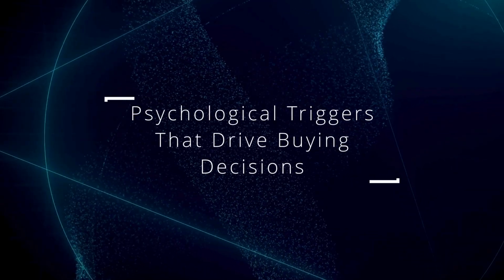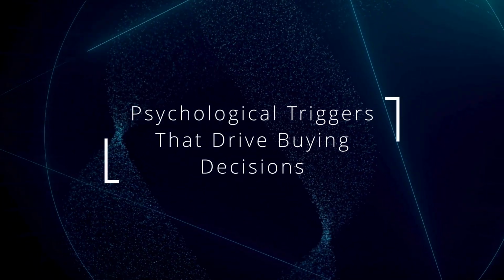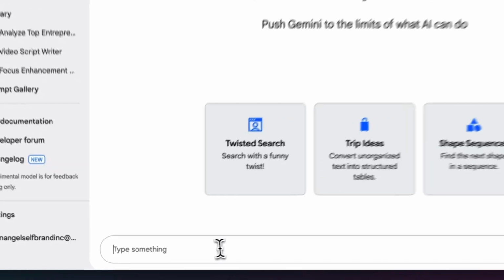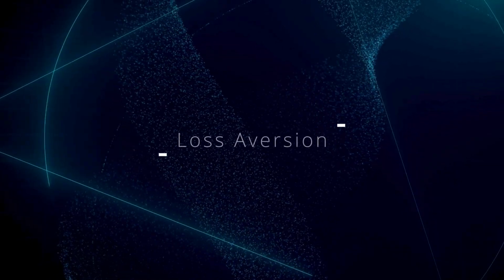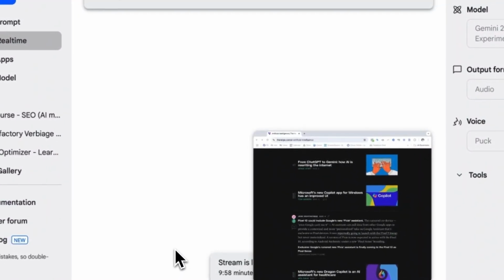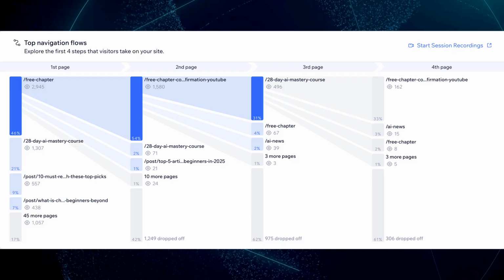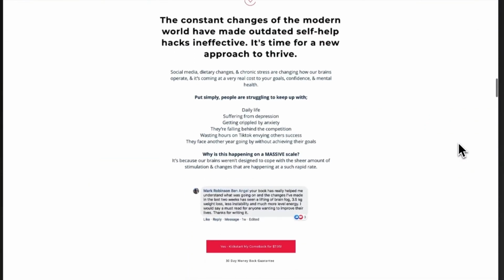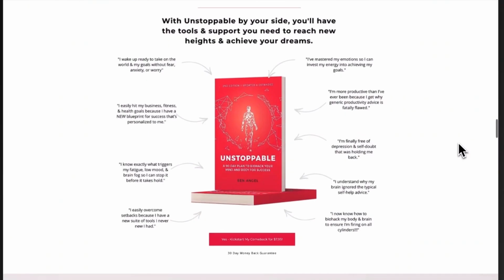The AI Loopholes That Generate 7 Figure Revenues and How to Exploit It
Are you just using AI to save time, or are you ready to unlock its true money-making potential? Basic AI usage is like navigating a city with a street sign – you're missing the map to 7-figure profits. The real game? It's hidden in your data, and I'm about to show you how to exploit it.

But first, whether you're new to ai business or a seasoned entrepreneur, you'll discover proven frameworks that top performers use to dominate their industries right here.

Forget surface-level metrics. We're diving deep into the psychological triggers that drive buying decisions, using AI to uncover the Conversion Catalyst Code.

What You'll Discover:

Cognitive Dissonance Exploitation: Learn how to use AI (specifically, FREE tools like Google AI Studio) to identify and leverage your audience's deepest frustrations, turning them into massive sales boosts. (Yes, I'll show you exactly how to do this!)

Loss Aversion Loophole: Uncover the secret to analyzing your website's visitor flow and pinpoint where you're losing potential customers. Tweak your copy with AI-powered insights and watch your conversions skyrocket. Make more money with less visitors.

'Mere Exposure Effect' Mastery: Discover how to create emotionally resonant micro-narratives that build instant trust and familiarity with your brand. Replicate the strategies that generated $2.3 million in revenue.

'Von Restorff Effect' Advantage: Stop blending in. Learn how to use AI to identify your competitors' weaknesses and create content that stands out, grabs attention, and drives action.

I'll show you how to use AI to create offers and marketing that truly resonate, and generate 7 figure revenues.